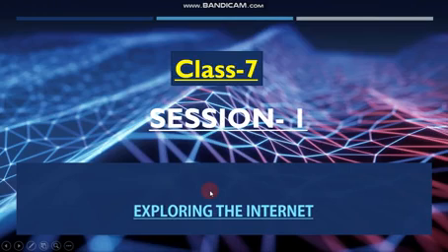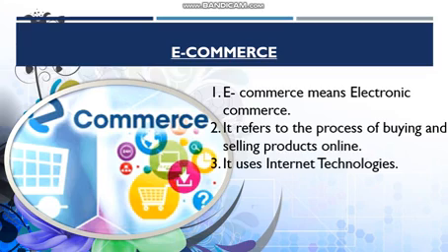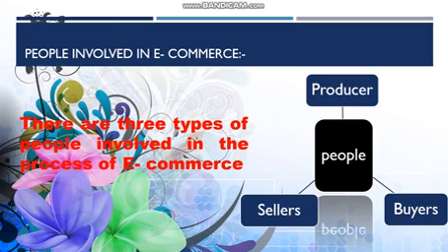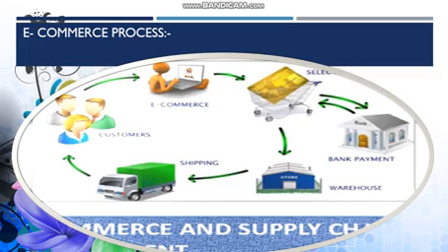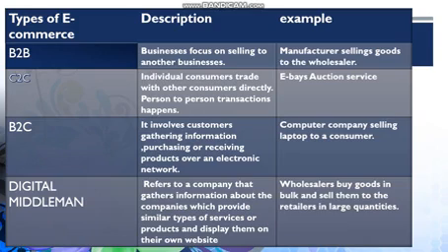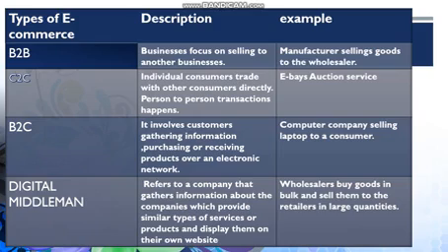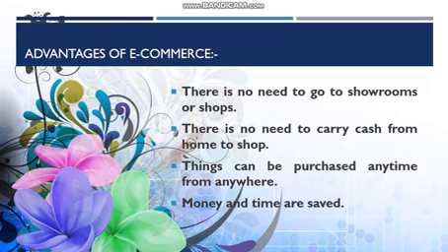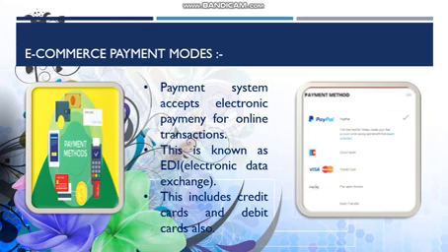Class 7 computer_ session1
Chapter 8 exploring the internet